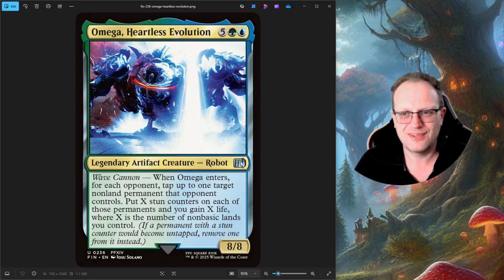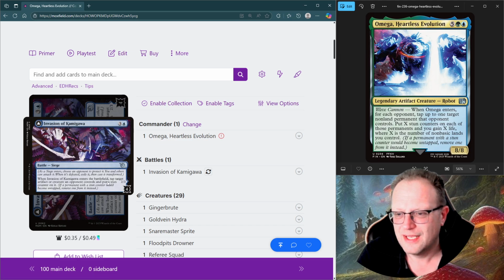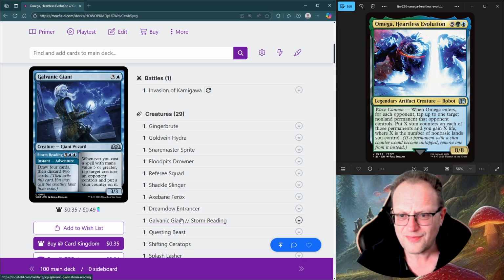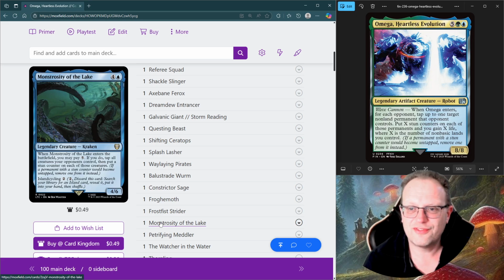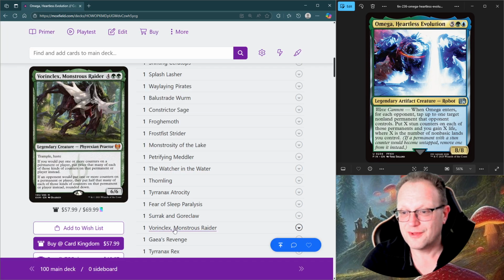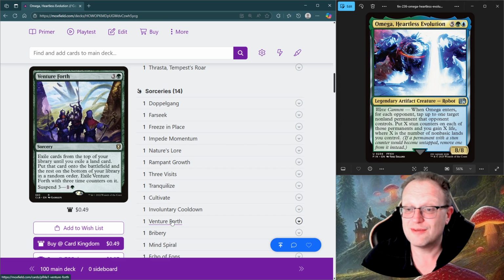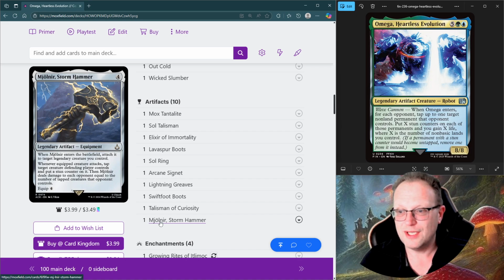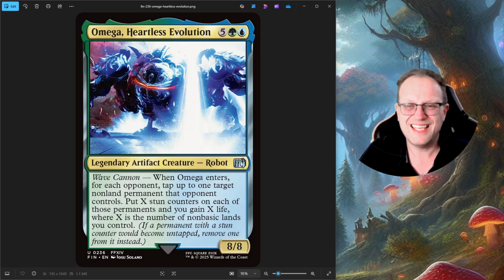Omega, Heartless Evolution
GU always upsets people and stunning their creatures even more so. That said, however, I had to tackle Omega, if for no other reason, to see how many nonbasics I could play. Enjoy!